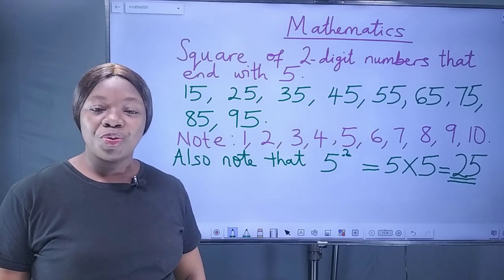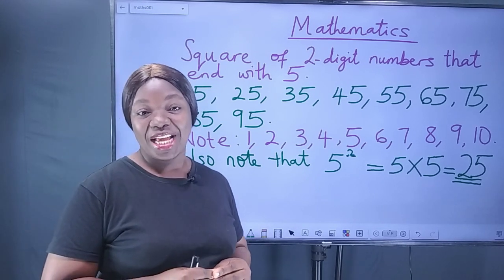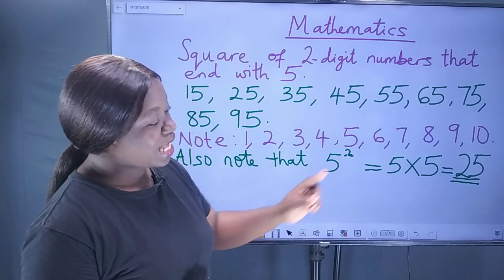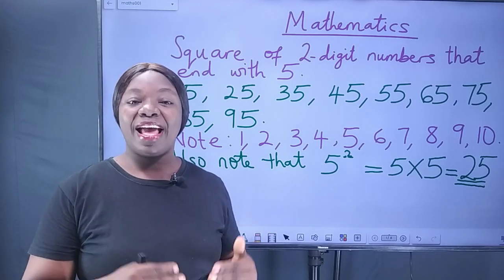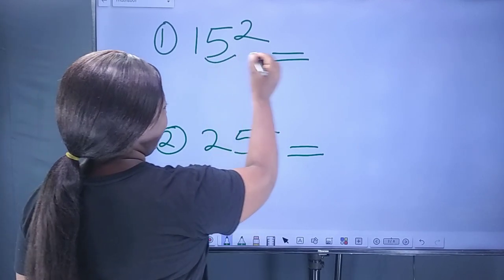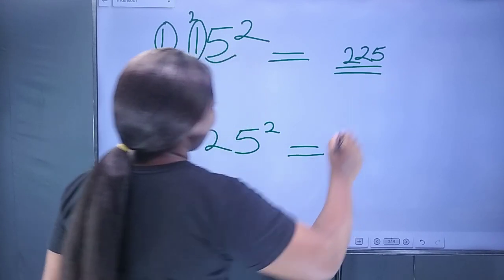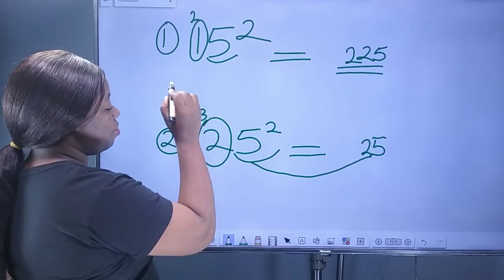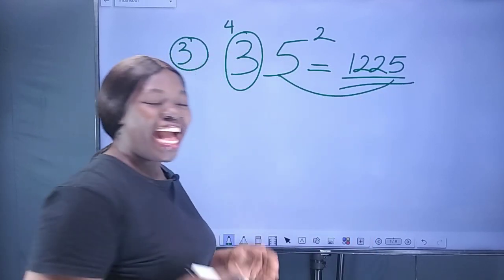Square of 2 digit numbers that end with 5 - Basic Maths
This video will help students understand a simple way to finding the square of 2-digit numbers that end with 5.
Get free weekly Maths class today.